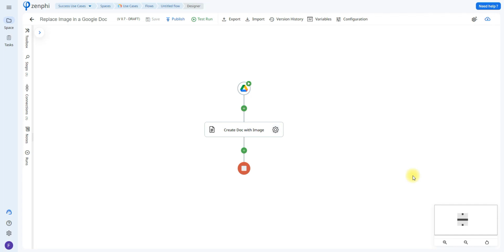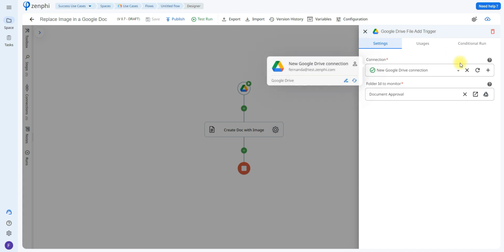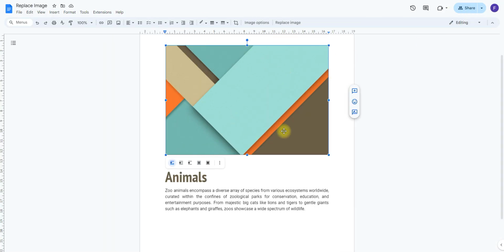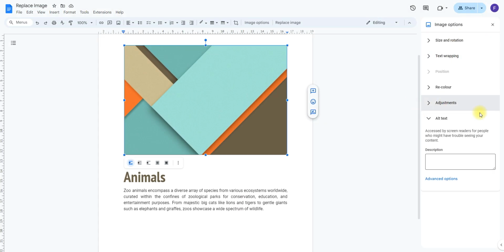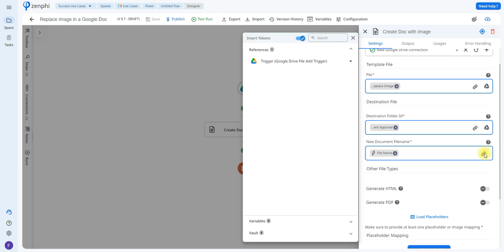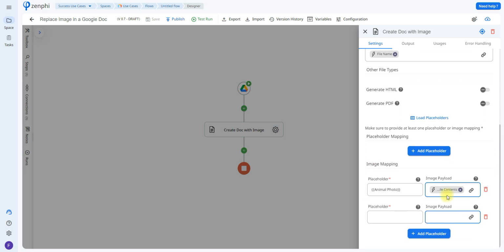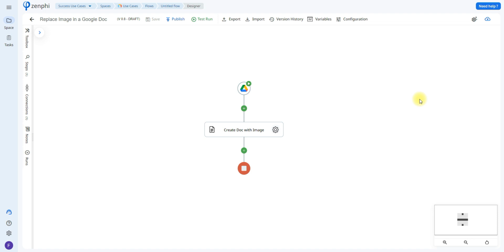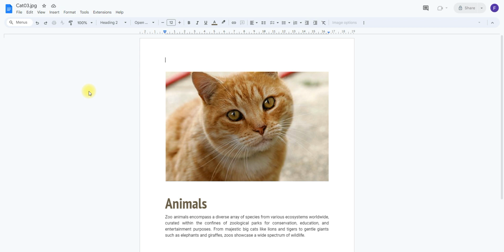Automating Image Replacement in Google Docs with Zenphi: A Step-by-Step Guide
Unlock the power of automation with Zenphi as we guide you through the seamless process of automatically replacing images in Google Docs. Say goodbye to manual updates and hello to efficiency as we demonstrate how to streamline your workflow effortlessly. Join us for this comprehensive tutorial and revolutionize the way you manage images in your documents. Watch now and take the first step towards optimizing your productivity with Zenphi!